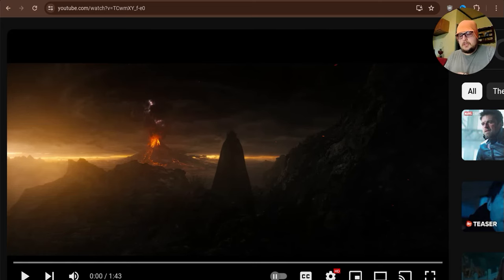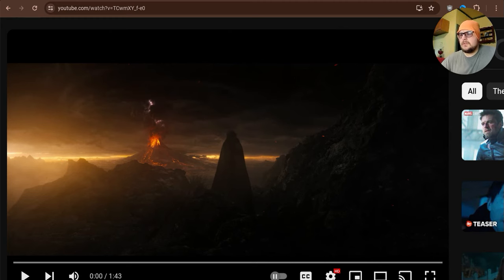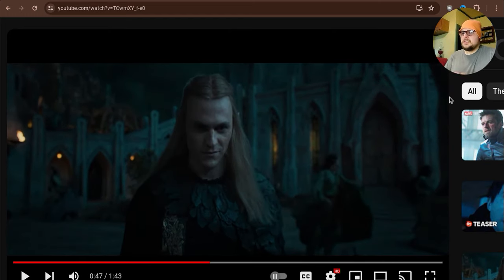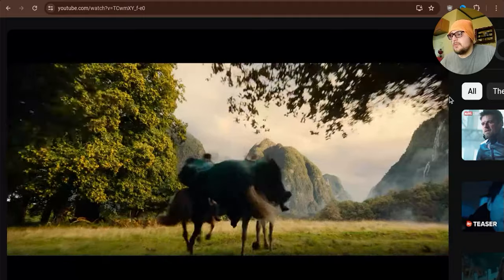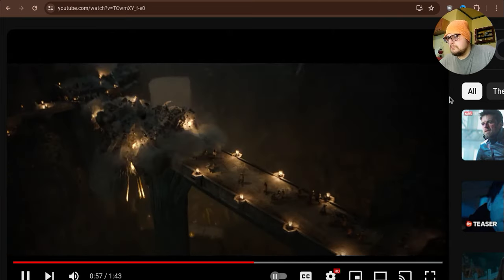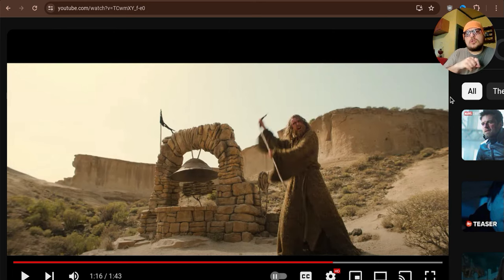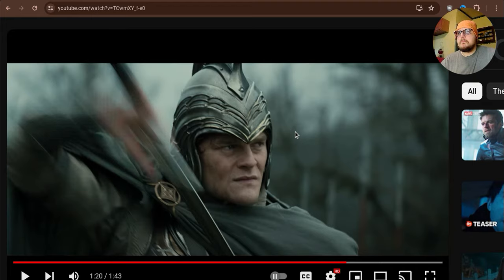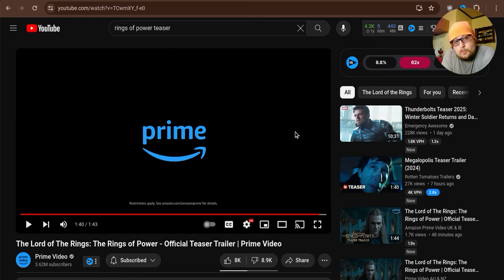Rings of Power Season 2 Teaser Reaction!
I give my honest thoughts to the new teaser for Rings of Power Season 2